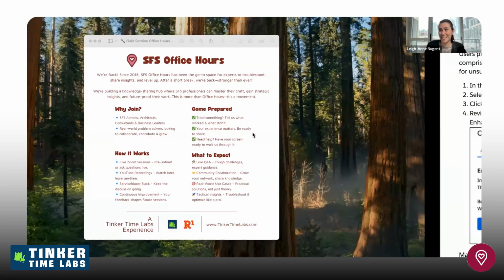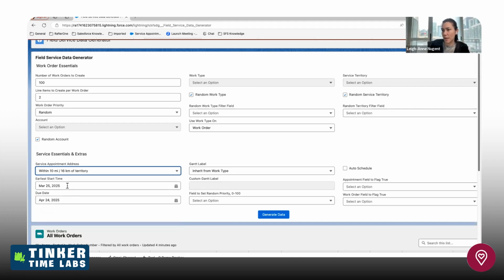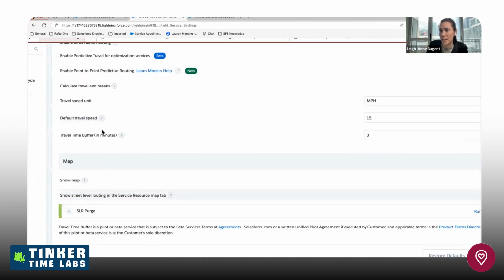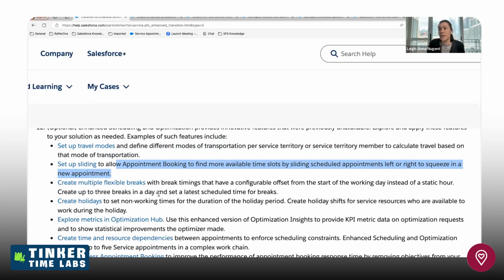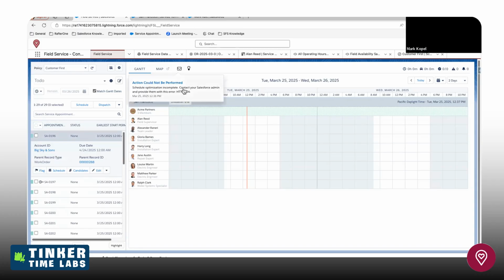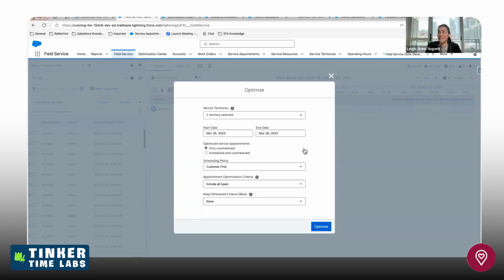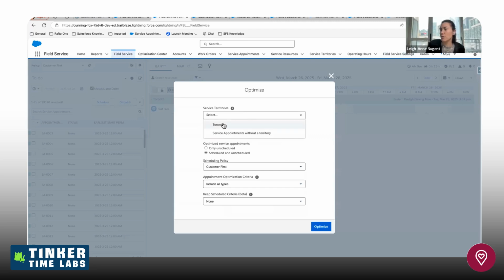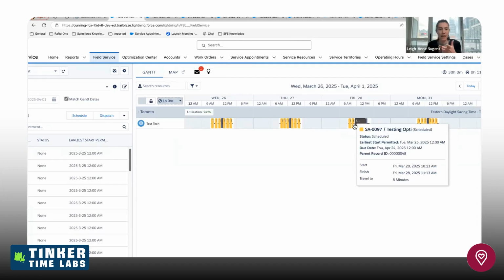SFS Office Hours: Enhanced Scheduling and Optimization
Mastering Salesforce Field Service: Enhanced Scheduling & Optimization

Join Leigh-Anne Nugent and the Salesforce Field Service community in an in-depth discussion on enhanced scheduling and optimization. This episode covers practical insights into using Salesforce Field Service, including the benefits of the field service data generator package, configuring Salesforce for enhanced scheduling, overcoming common issues, and utilizing optimization tools. Special guests Pearl, Mark, and Bruce contribute to troubleshooting, providing valuable tips and tricks. Learn how to set up and manage service appointments, handle scheduling constraints, and optimize resource utilization. Don't miss out on the expert strategies shared in this session to elevate your Salesforce Field Service game.

00:00 Introduction to Salesforce Field Service Office Hours
00:45 Enhanced Scheduling and Optimization Overview
01:00 Interactive Session with Pearl and Mark
01:44 Trailhead Environment Setup and Challenges
03:30 Field Service Data Generator Package
06:49 Service Appointments and Territory Proximity
09:59 Field Service Integration and Permissions
12:33 Remote Site Settings and Configuration
16:15 Optimization Logic and Territory Settings
27:07 Resource Availability and Scheduling Policies
30:07 Understanding Resource Properties
30:39 Troubleshooting 404 Errors
31:42 Remote Site Settings and Permissions
32:35 Trailhead Org Installation Issues
35:45 Field Service Scheduling Event
39:50 Optimization Job Setup
46:49 Optimization Job Execution
50:28 Optimization Job Insights
54:41 Concluding Remarks and Next Steps